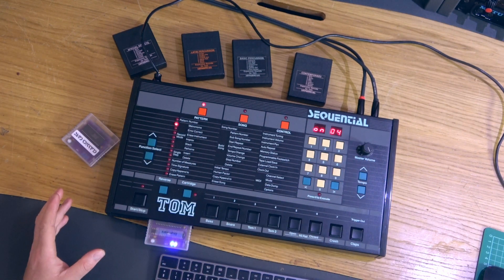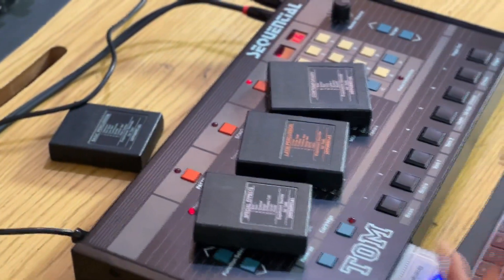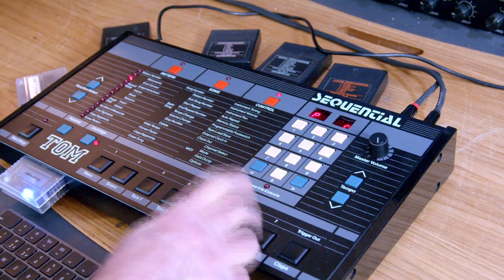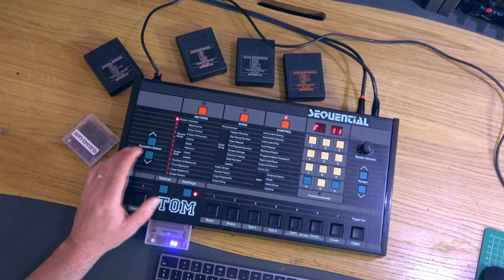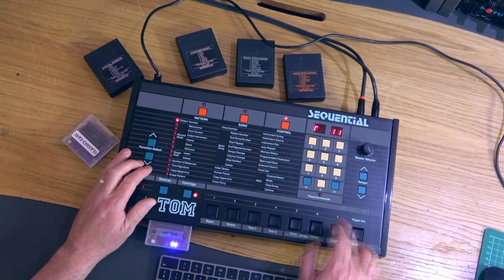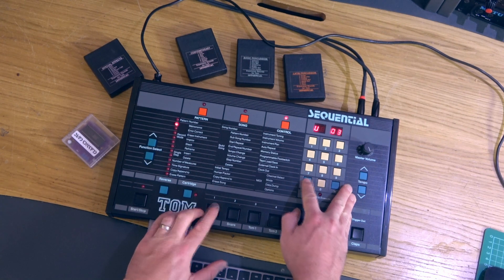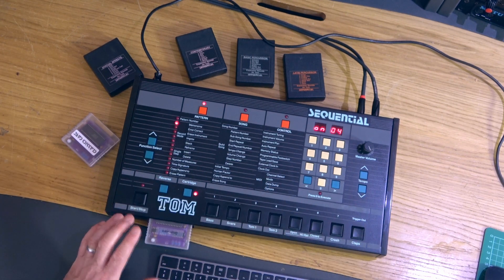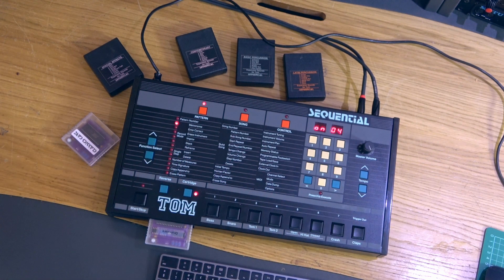Free Drum kit & Stems - Sequential TOM . Logic Pro X . Ableton . Studio One Cubase . MPC . Kontakt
A Free Drum Kit & Stems Sequential TOM - Logic Pro X - Ableton - Studio One - Cubase - MPC - Kontakt & of course WAV ...

An awesome little drum machine from Sequential that looks like it should be in Stranger Things - Perfect 80s 8-bit sound and cart expansion .. If you see one cheap - grab it if you can as these are now getting harder to find and the prices are rising -- I remember when a Linn was under £1.5K

Amazing Multi-Carts from HKA design !!

This updated licensing term now encompasses stem creation and "track-outs," which are frequently seen in beat marketplaces. It also applies to ghost production and collaborative projects. Our goal is to provide you with even greater flexibility and creative potential in your music production endeavours.